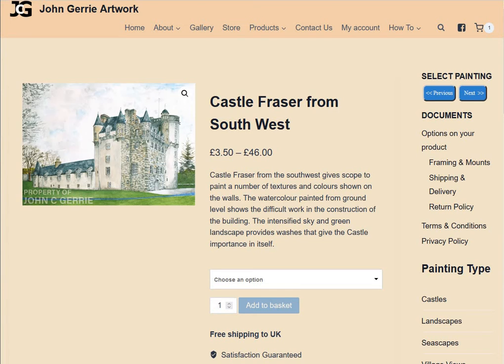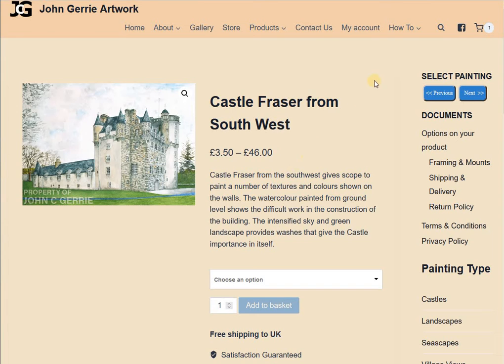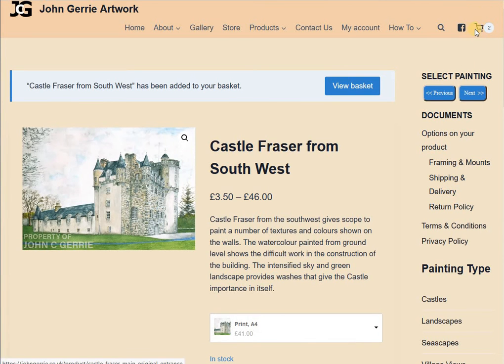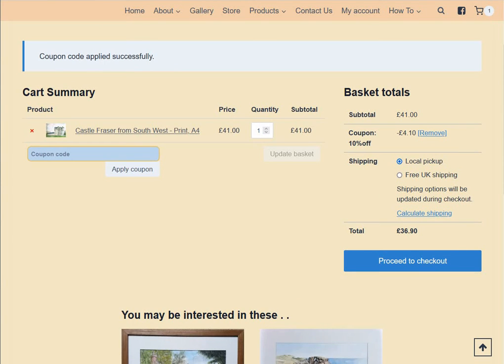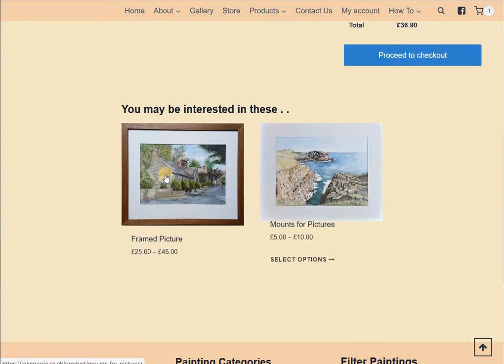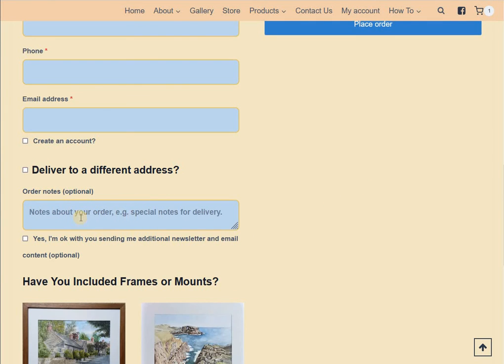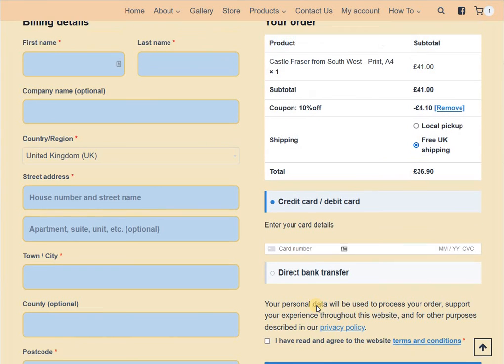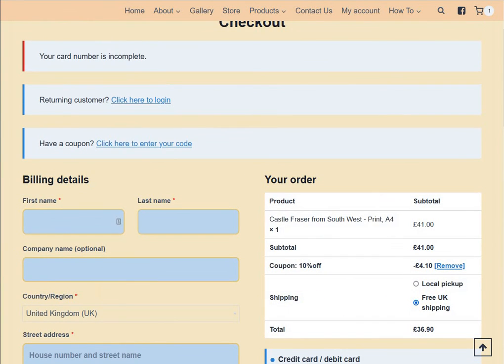Product Making a purchase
Tips on how to make a purchase on John Gerrie Artwork

Contents

0:00 Introduction
0:37 Select the size and format and number of items for your purchase
1:06 Want to continue shopping?
1:16 View Basket and make adjustments
1:32 Coupon codes
1:57 Shipping options
2:13 Add any other items that take your interest.
2:20 Checkout
2:35 Option to create an account to save your datils for ned time.
2:43 Alternate delivery address
2:56 Add special notes
3:04 Payment method
3:42 Privacy policy and terms and conditions
3:52 Confirm Purchase